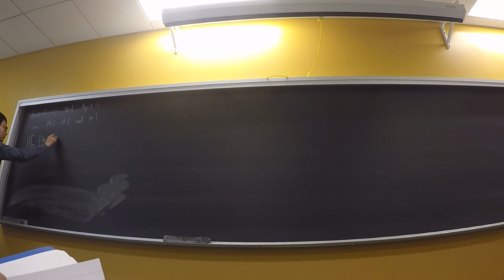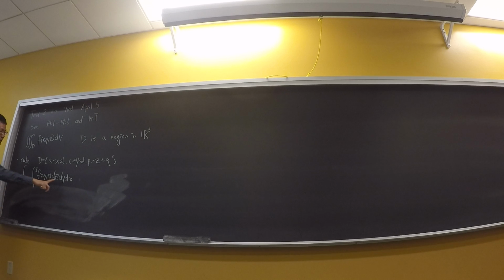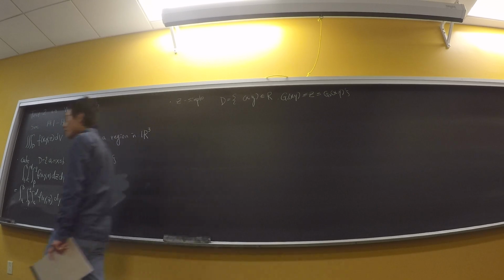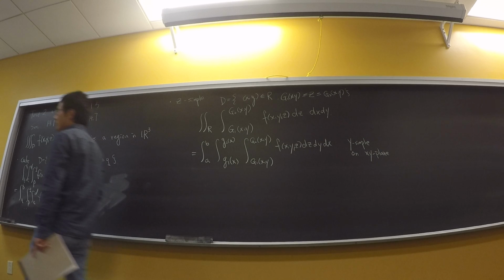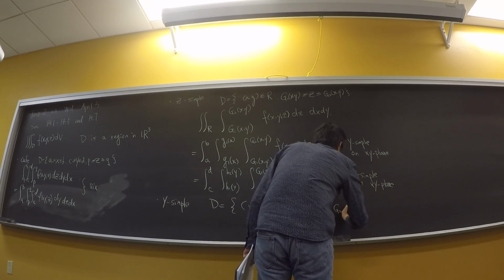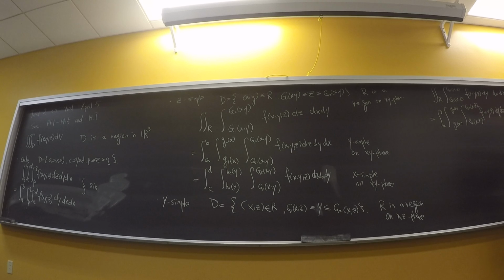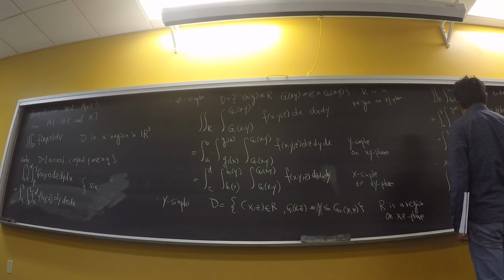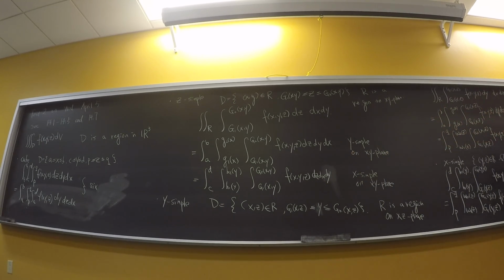Calc 3, Mar 27, Part 1